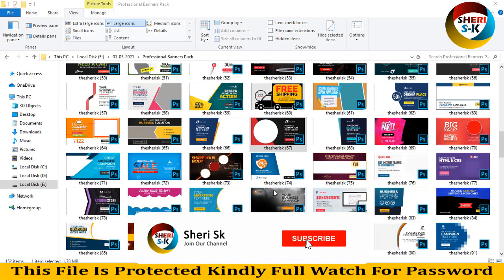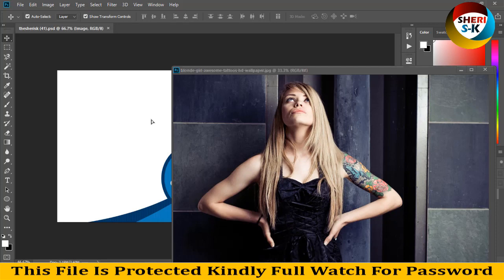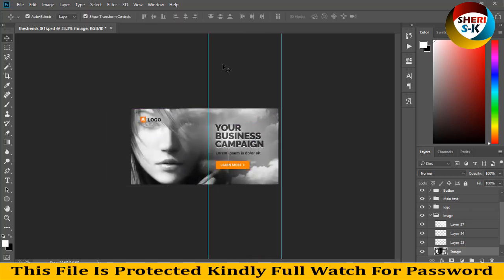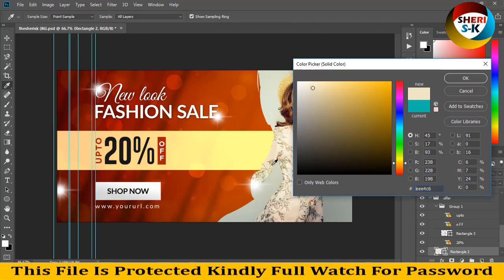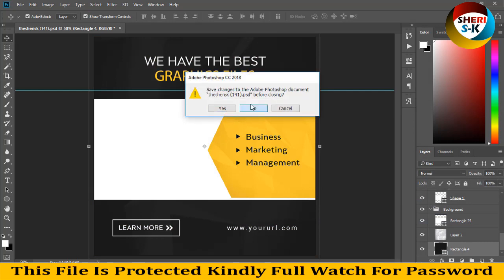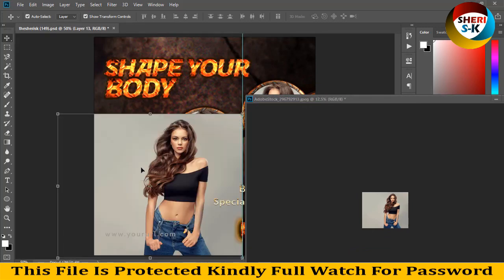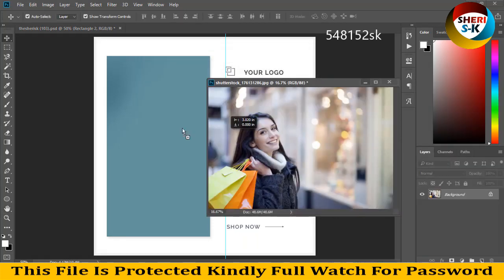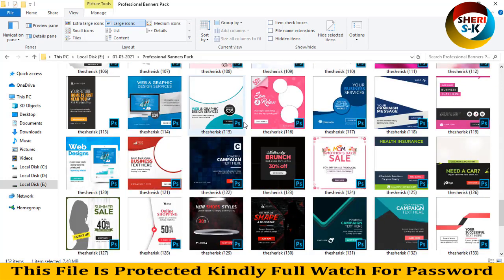150+ Professional Banners Pack Download In PSD Files |English|Photoshop Tutorial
Photoshop Files Templates
Brochures Templates
Business Cards Templates
Tri-Fold Templates
T-Shirts Templates
Bi-Flod Templates
Frames Templates
Book Cover Templates
Infographic Templates
Wedding Album Cover Templates
Professional Stationery
Youtube Thumbnails Templates
Certificate Templates
Banners Templates
Stickers Templates
Logo Templates
Letterhead Templates
Flyers Templates
Poster Templates
Cv Resume Templates
Slideshow Templates
Promo Templates
Logo IntroTemplates

150+ Professional Banners Pack Download In PSD Files
banners files in psd download
bundle of banners ads
banner design
professionl  banners for photoshop
banner template download
banners ads in photoshop,
banners editable ads in psd
how to get  banners files
professional banner
how to make a professional banner
how to make banner in photoshop
promotional banners download
download banner wallpaper background
restaurants banners download
banner templates download